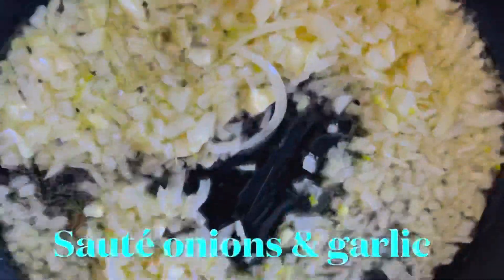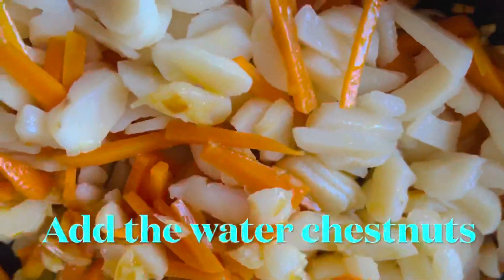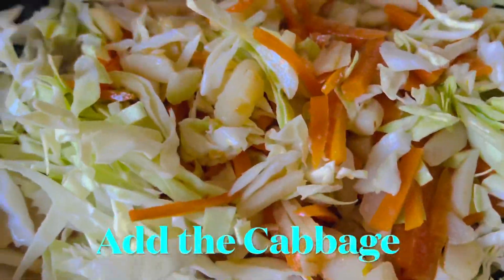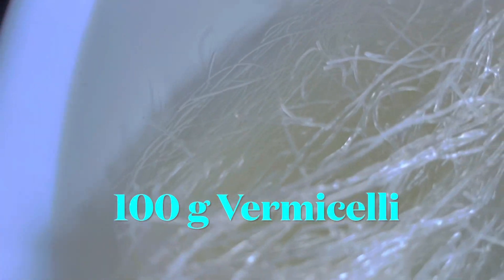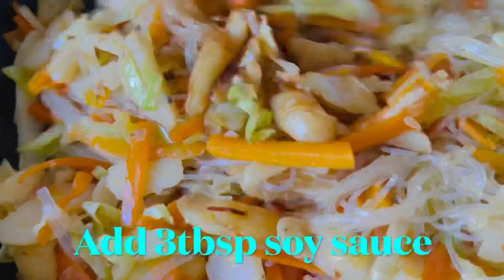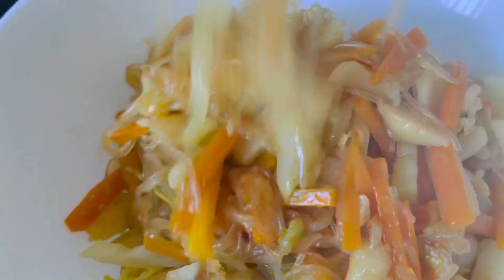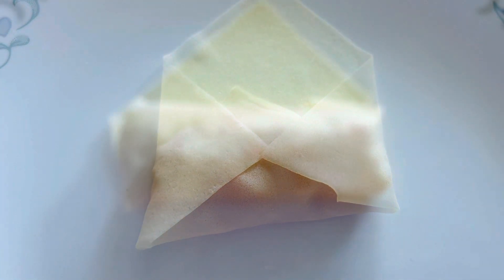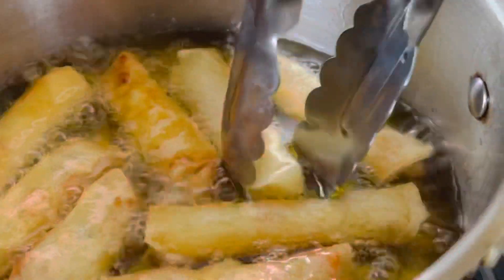Veggies Spring Rolls perfectforpartiesandfiesta pinoyfood🇵🇭merienda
This is my own version of vegetable spring roll
Ingredients:
50 pieces TYJ Spring Roll Pastry
2 pcs Carrots {cut into strips}
1/4 Cabbage {cut into strips}
1 can water chestnuts {cut into small}
1 pc Onion { diced}
Garlic
Pepper to taste
3 tbsp Soy sauce
Egg whites for glue
Vegetable Cooking Oil  {for Frying}
Must try it on your own kitchen and let me know how was it.
Just leave your comments anytime.
I just want to thank all my members thank you so much for always supporting me
charie raich
@Europe Life21
For all who joins me today on this premiere I appreciate your time and effort.
Be safe always everyone.